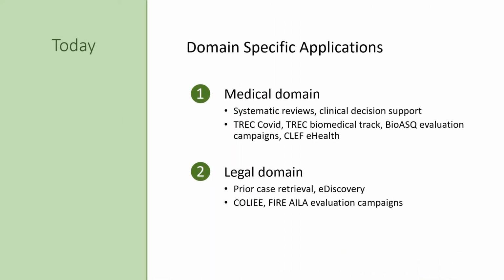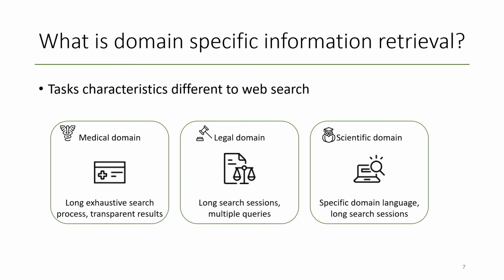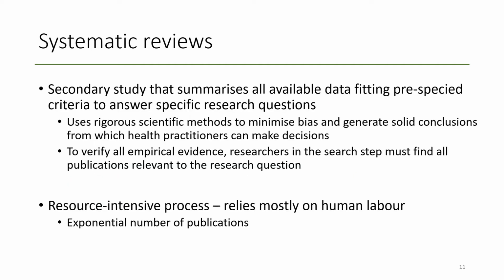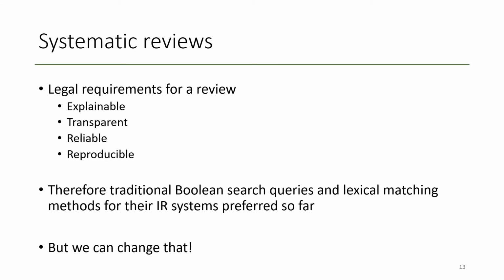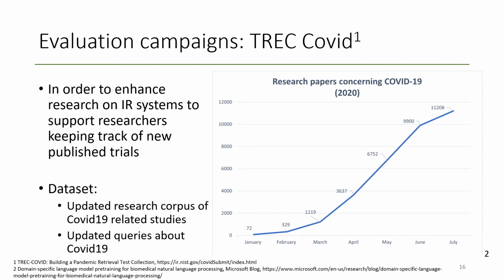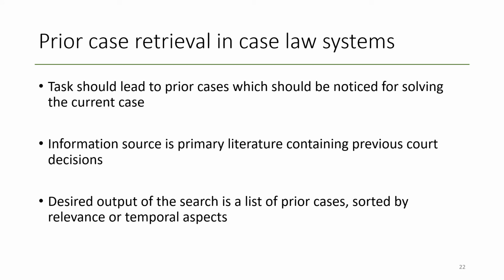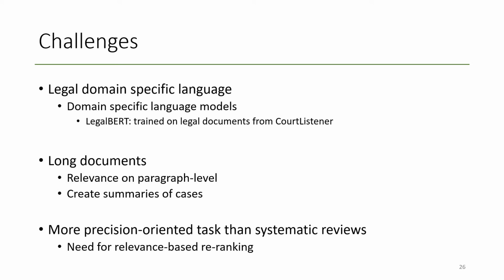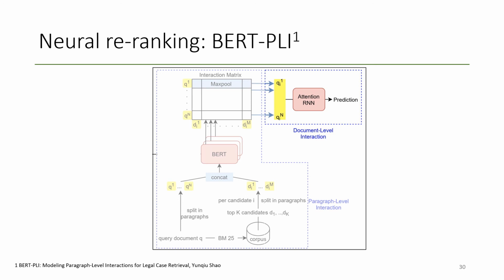Domain Specific Applications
In this lecture we learn how about different task settings, challenges, and solutions in domains other than web search.

📖 Check out Youtube's CC - we added our high quality (human corrected) transcripts here as well.

Slide Timestamps:
0:00:00 1 - Welcome
0:00:38 2 - Today
0:01:44 3 - What is domain specific information retrieval?
0:03:12 4 - What is domain specific information retrieval?
0:04:01 5 - What is domain specific information retrieval?
0:04:40 6 - What is domain specific information retrieval?
0:05:50 7 - What is domain specific information retrieval?
0:08:38 8 - Medical domain
0:08:52 9 - Different textual health information
0:10:09 10 - Different textual health information
0:11:37 11 - Systematic reviews
0:13:11 12 - Systematic reviews
0:16:08 13 - Systematic reviews
0:17:49 14 - Clinical decision support
0:18:52 15 - Evaluation campaigns and research datasets
0:20:39 16 - Evaluation campaigns: TREC Covid1
0:21:42 17 - Challenges
0:22:52 18 - Challenges
0:24:23 19 - Neural IR approach
0:25:09 20 - Legal domain
0:25:23 21 - Different legal systems
0:26:32 22 - Prior case retrieval in case law systems
0:27:47 23 - Prior case retrieval in case law systems
0:28:46 24 - eDiscovery
0:29:48 25 - Evaluation Campaigns and research datasets
0:30:34 26 - Challenges
0:32:50 27 - Neural IR approach
0:33:44 28 - Neural re-ranking: BERT-PLI1 for case law retrieval
0:35:06 29 - Neural re-ranking: BERT-PLI1
0:36:22 30 - Neural re-ranking: BERT-PLI1
0:37:14 31 - Summary: Domain specific applications
0:38:03 32 - Thank You